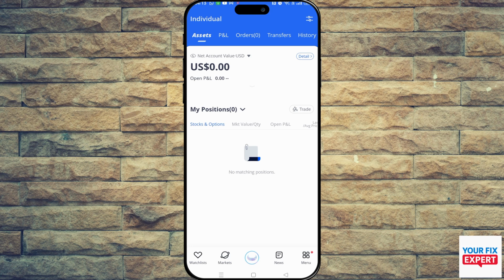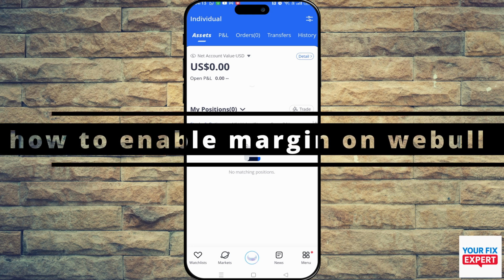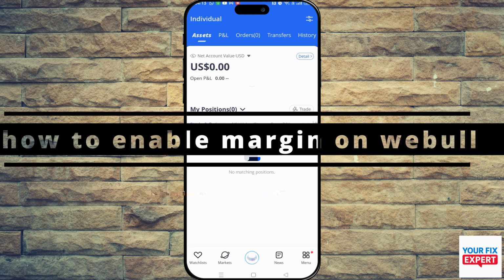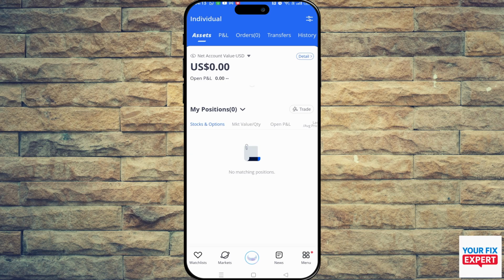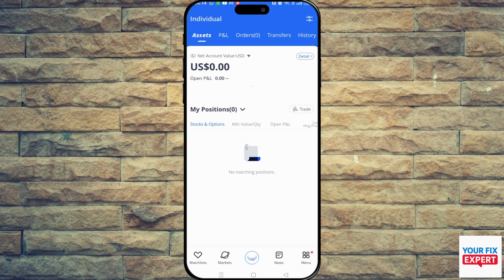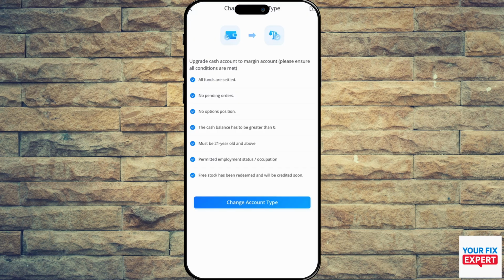How To Enable Margin On Webull | Get Margin On Webull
how to get margin on webull. Want to know how to enable margin on Webull? In this video, we’ll guide you step-by-step through how to enable margin on Webull and how to get margin on Webull the right way. You’ll also see how to apply for margin on Webull and what to expect when you open a margin account on Webull. If you're curious about how margin works on Webull or how to start margin trading on Webull, this is the perfect place to begin.